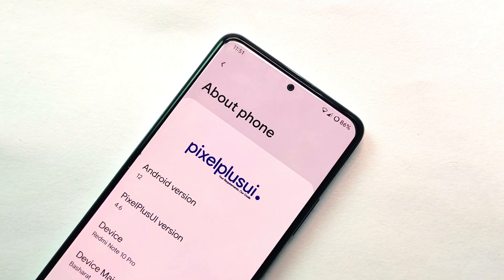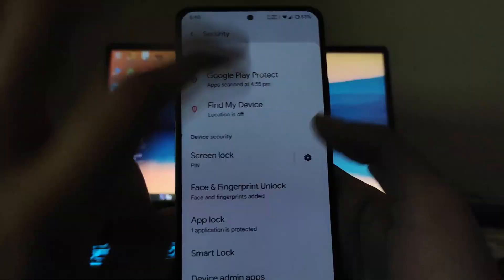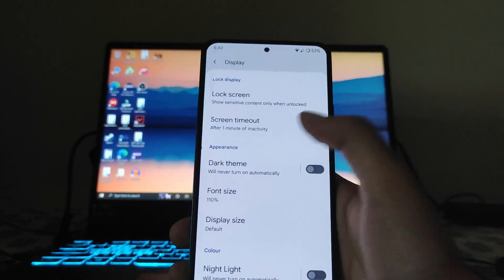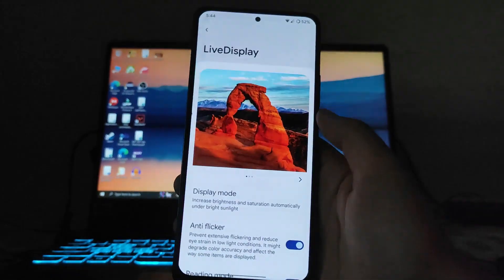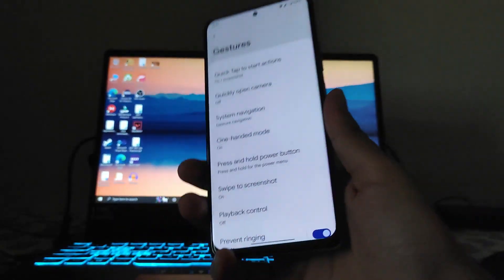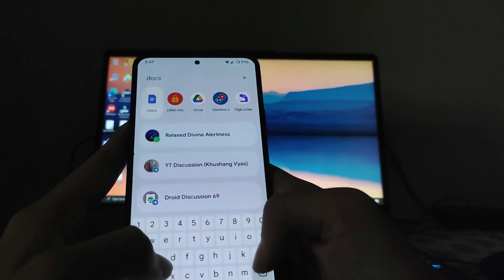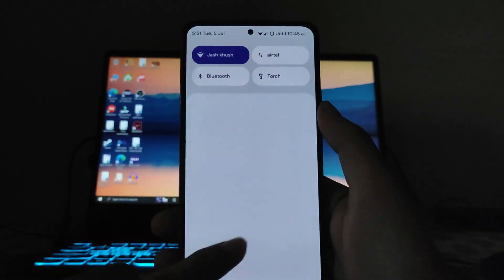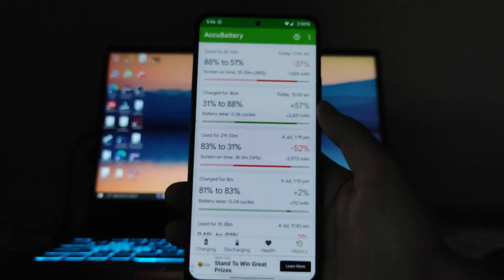PixelPlus UI v4.6 for Redmi Note 10 Pro | OFFICIAL | ANDROID 12L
This video is about the review of PixelPlus UI v4.6 based on Android 12L which runs really good on Redmi Note 10 Pro. Please watch whole video to know more about the PixelPlus UI v4.6. There are many features on this ROM and it also has several bugs, to know about features and bugs of PixelPlus UI v4.6 on redmi note 10 pro please watch the video till the end.
Downloads:-

PixelPlusUI v4.6 - OFFICIAL | Android 12L.
Updated: 13/05/'22

Notes:
• OrangeFox Recovery is Recommended
Installation:-
- Wipe system,cache,dalvik
- Flash ROM